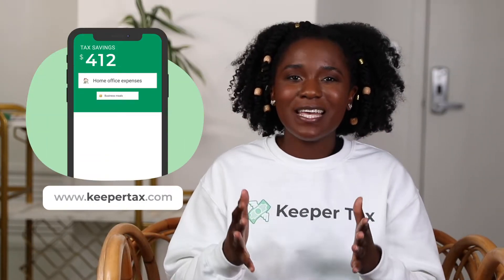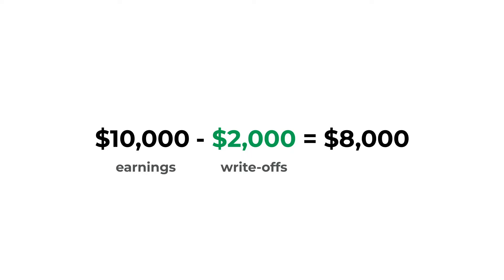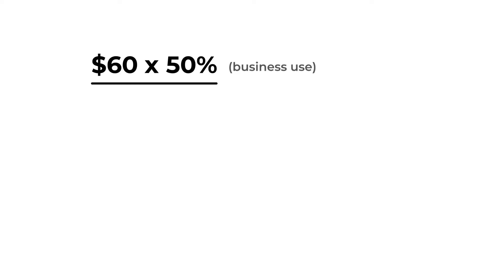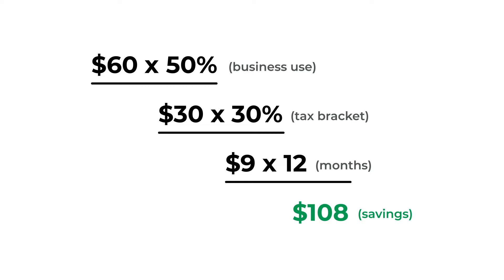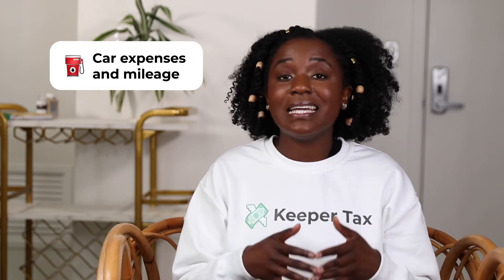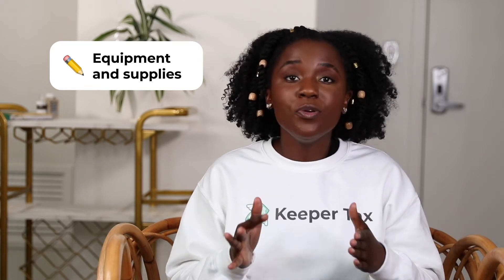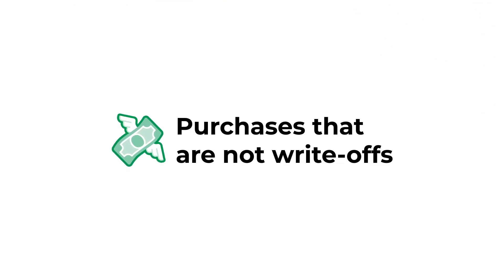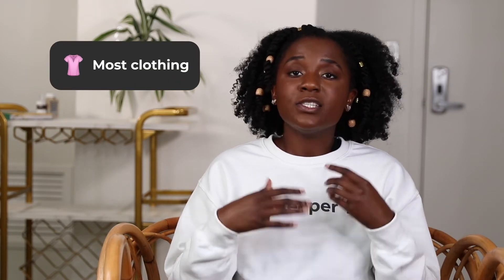Tax Write-Offs Explained | Tax Deductions for the Self-Employed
Keeper is delightfully smart tax filing software that’s especially useful for people with 1099 contracting & freelance income.  Connect your bank to automatically uncover tax breaks & personalize.

If you’re a freelancer, gig worker, or self-employed person, tax write-offs are your best friend. Know your way around them, and you can save around $2,000 on taxes every year.

Tax write-offs let you legally take your tax bill from jaw-dropping to manageable.

In this video, we’ll go over how tax write-offs for self-employed people work, and the most common write-offs you shouldn’t miss, like your phone bill and the software you use for work. Next, we’ll get into some expenses that you CAN’T write off —  even if it seems like you should be able to. (Here’s a sneak peak: Your outfit probably isn’t a write-off, unless you can ONLY wear it to work!)

TIMESTAMPS

0:00 - Intro
1:33 - What’s a 1099 tax write-off?
3:03 - Examples of tax write-offs
6:09 - Purchases that are not write-offs

Here at the Keeper channel, we create resources to help you save on your taxes.

COMMON TAX WRITE-OFFS

FREE TAX RESOURCES